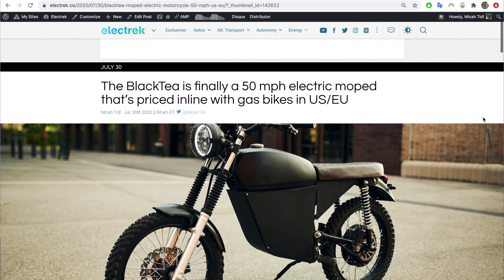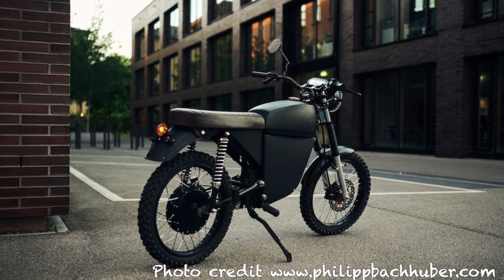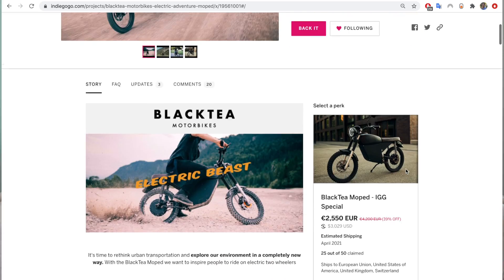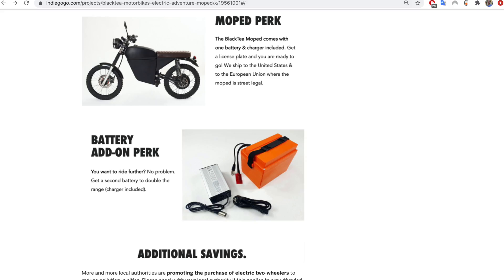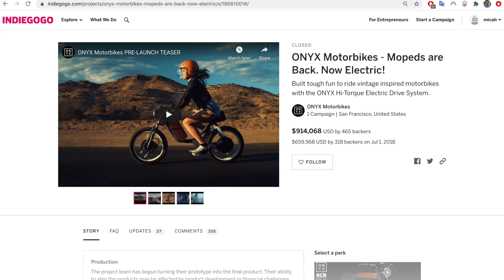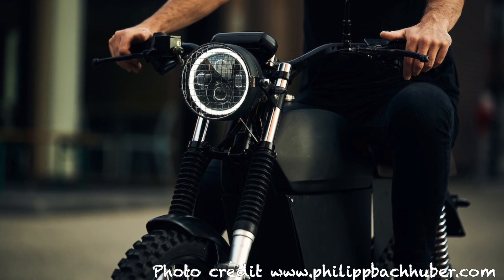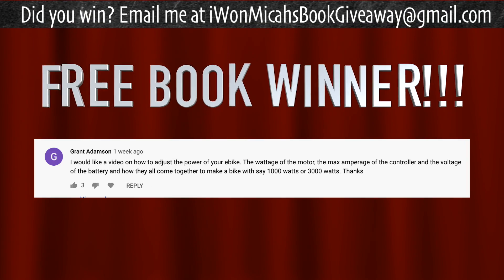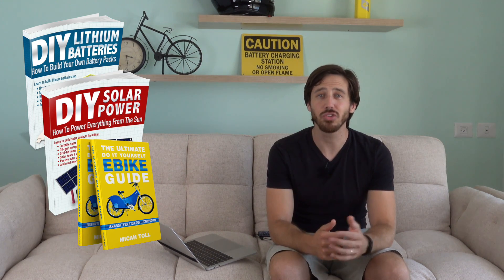I just bought this 50 MPH electric motorcycle on Indiegogo!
Here are some of the products I use:
250W complete e-bike kit
500W complete e-bike kit
1,000W complete e-bike kit

36V 15Ah Hailong (shark) battery
48V 15 Ah triangle battery
52V 20 Ah triangle battery

100W Flexible solar panel
100W Folding solar panel